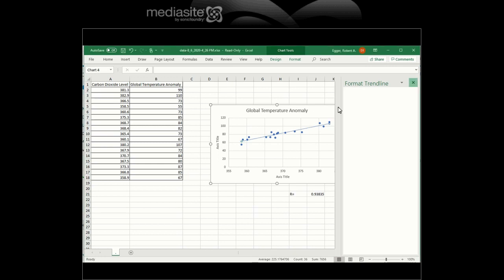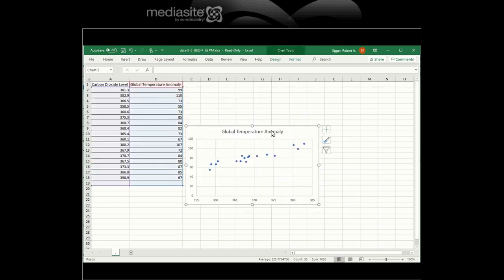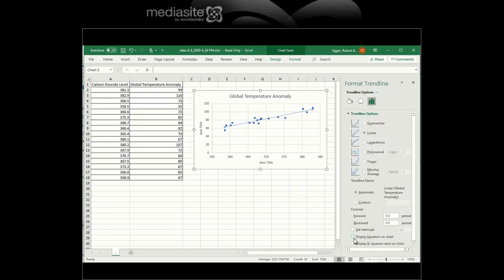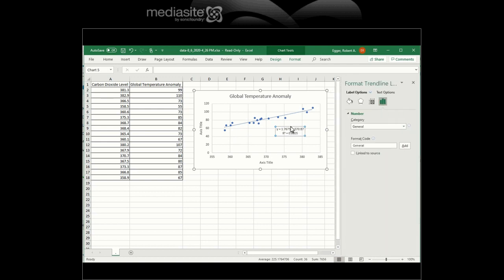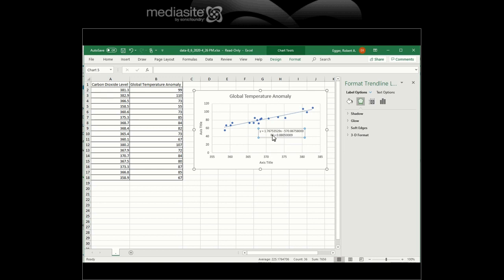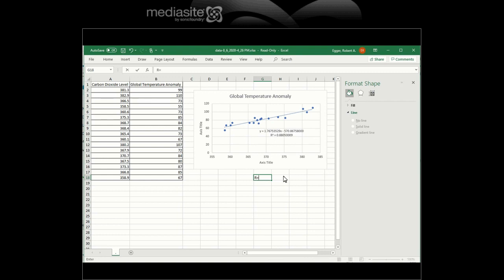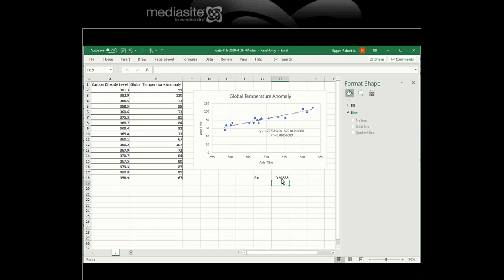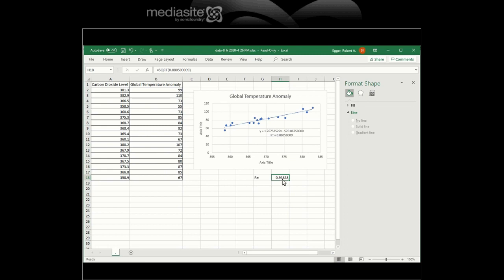Lesson 8D Preview Questions OOPs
Lesson 8D Preview - Questions Part 2